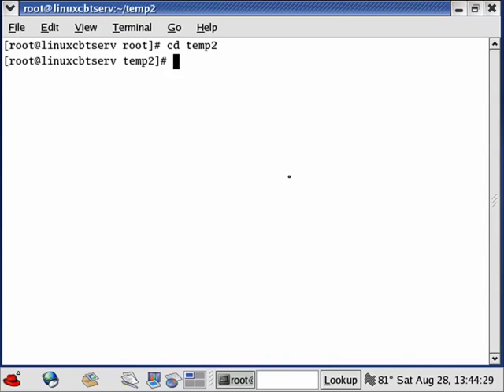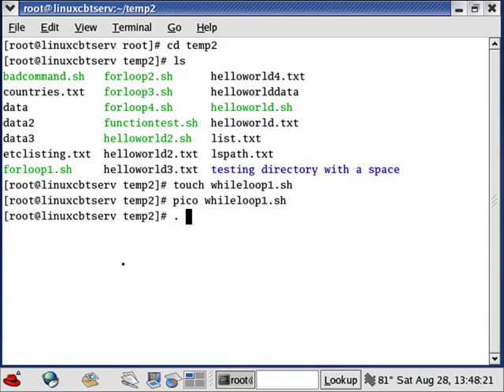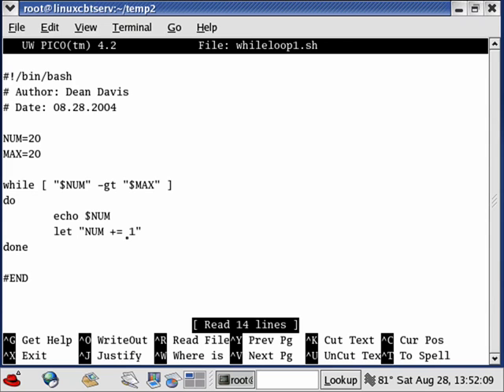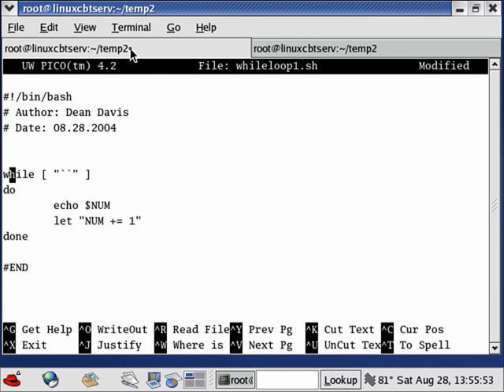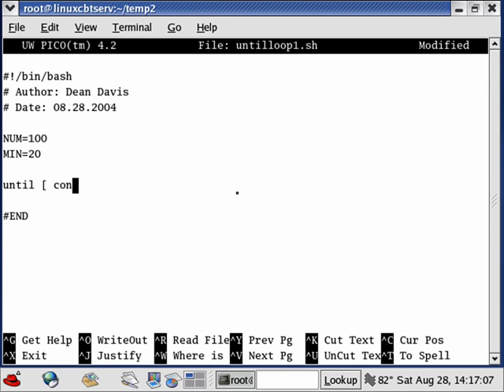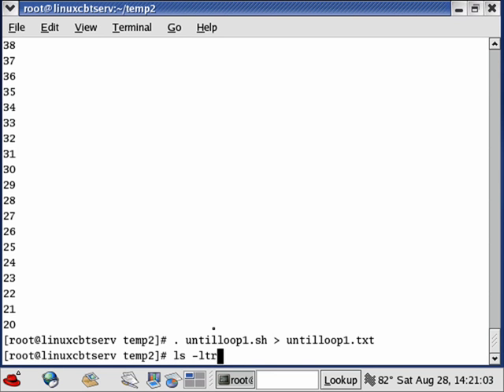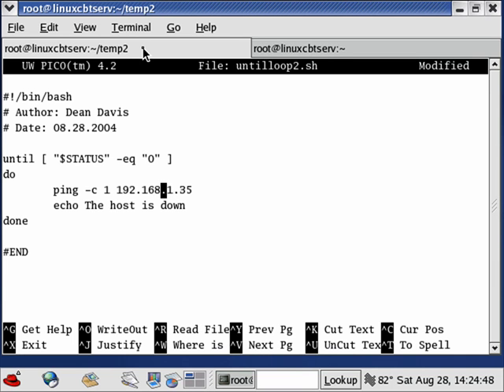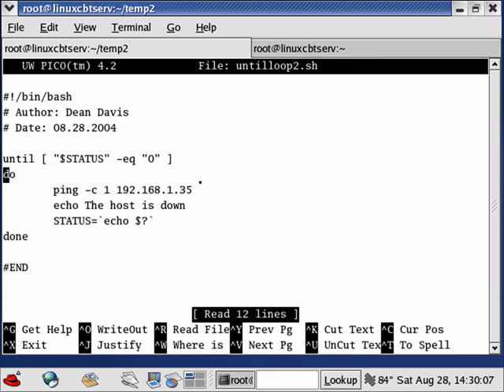LCBT BASH 017 While Loops